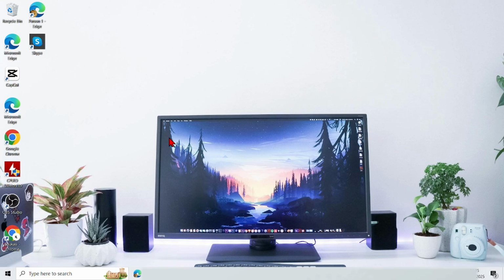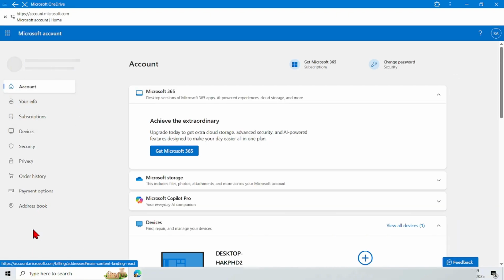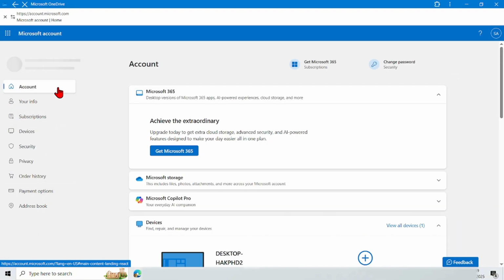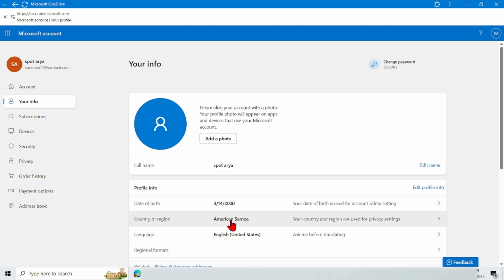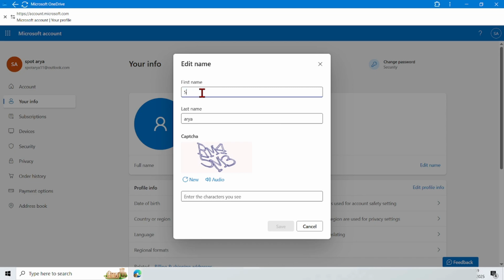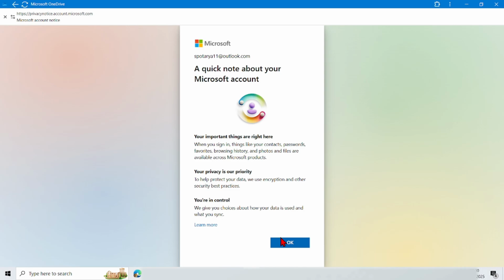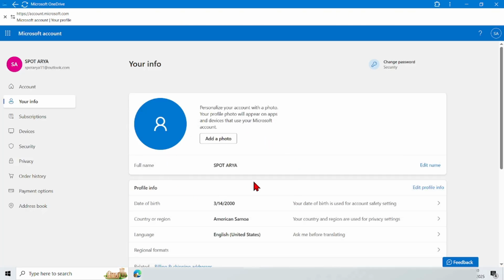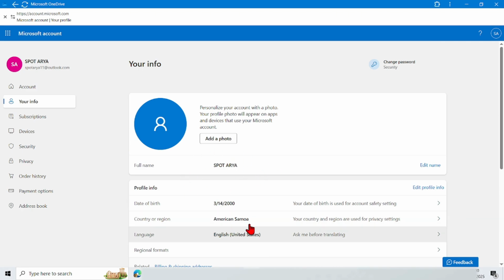How To Change Account Name In OneDrive On Computer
*this video is related to the search:
how to change account name in onedrive
change account name in onedrive on computer
tutorial change account name in onedrive on computer
change account name in onedrive